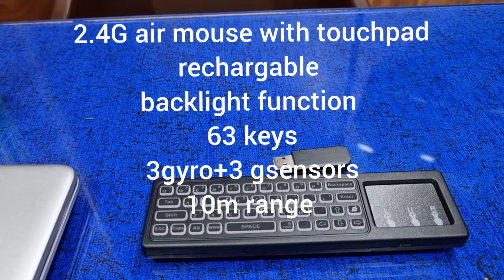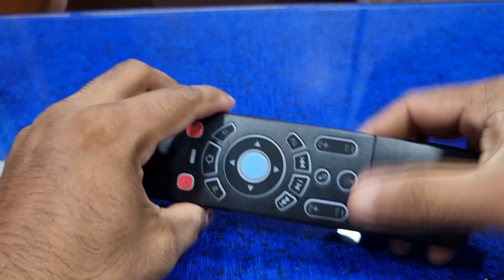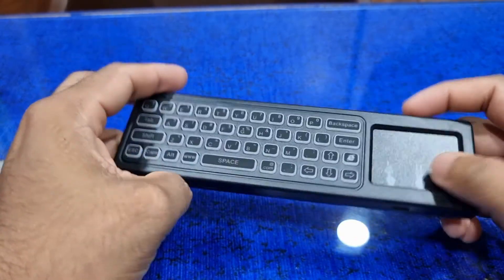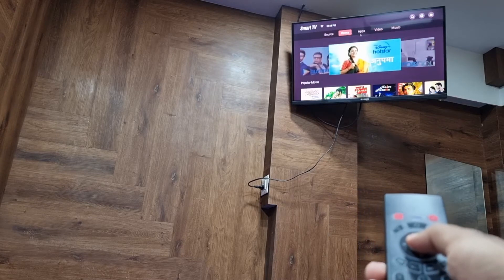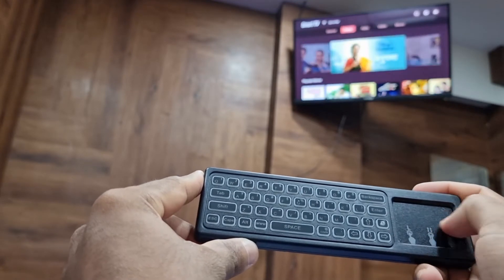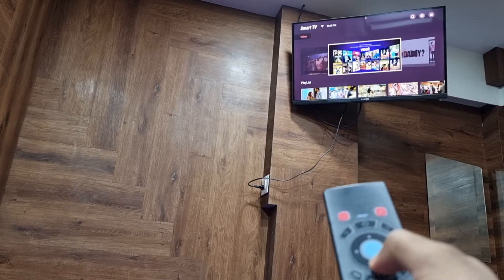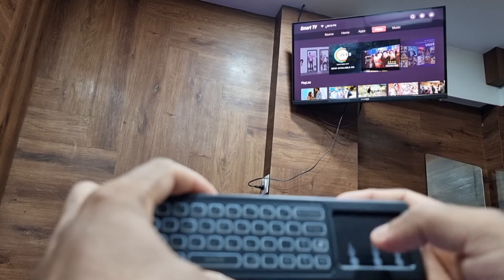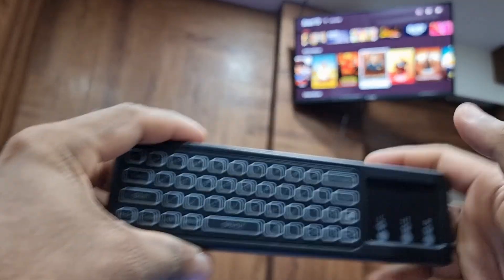2.4G AIR MOUSE WITH TOUCHPAD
air mouse with Touchpad and keyboard
backlit function is also present
at affordable price